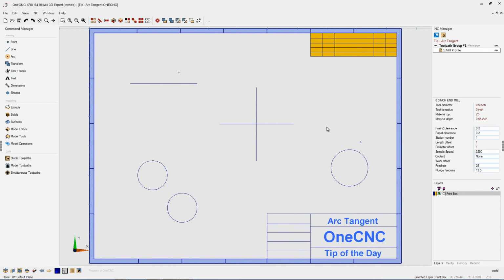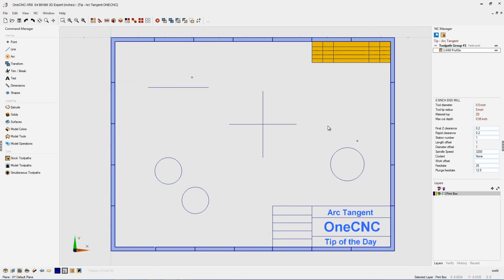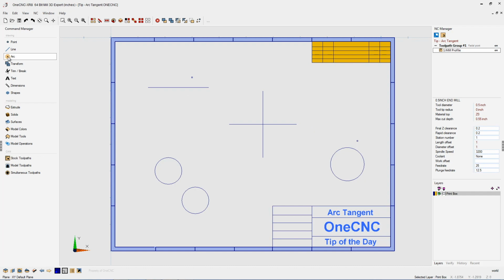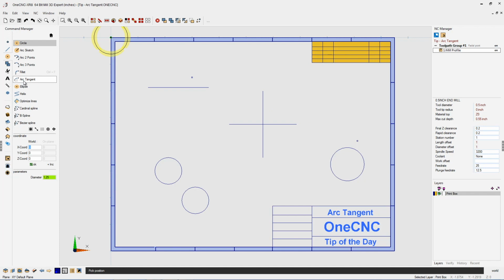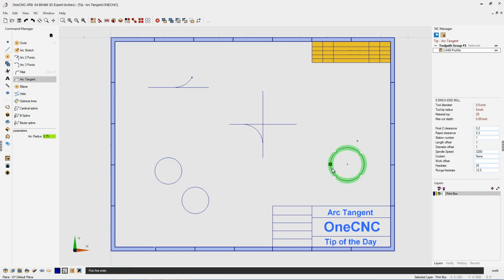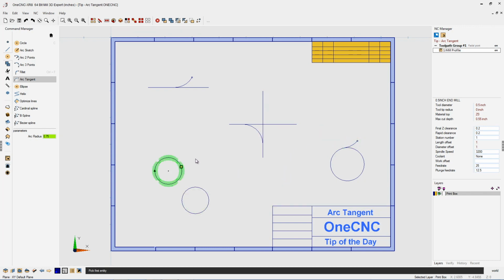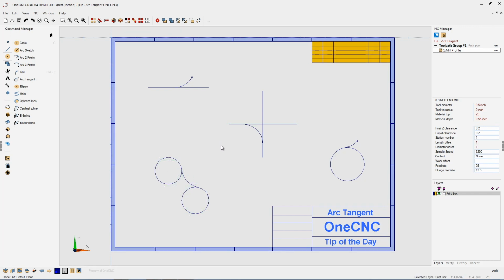OneCNC Arc Tangent - Tip 92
This video is about OneCNC Arc Tangent - Tip 92.Did you know that your CAD CAM files are secure with OneCNC you have 100 control of where files are stored for example locally or on a network proprietary designs are safe and instant 24 7 access to all data.